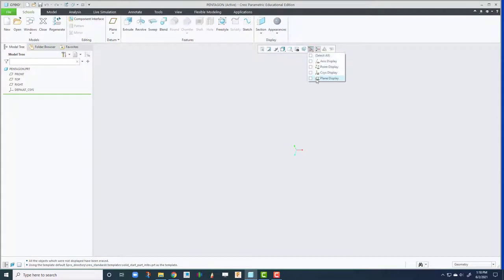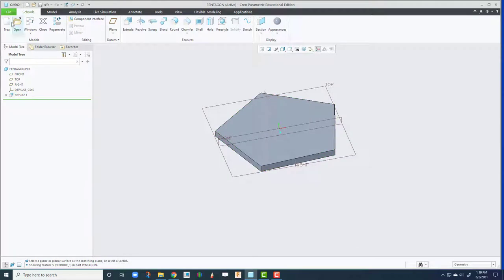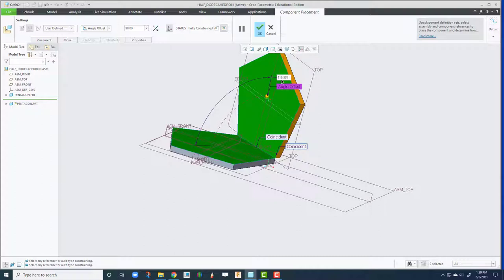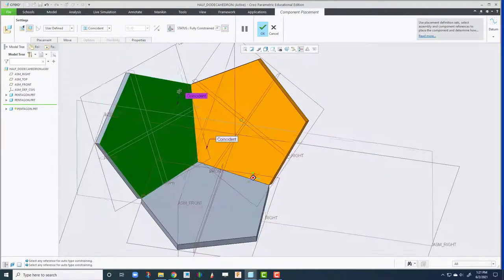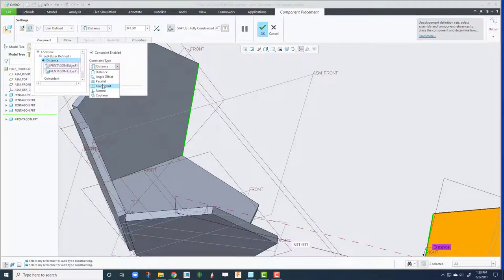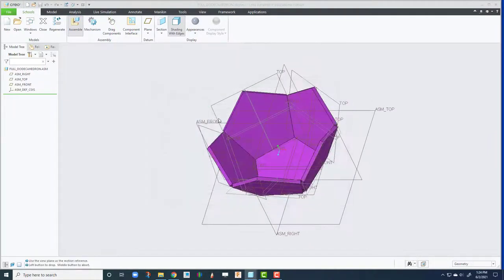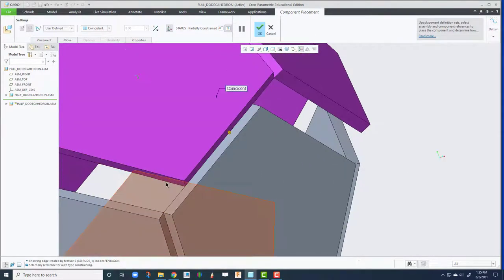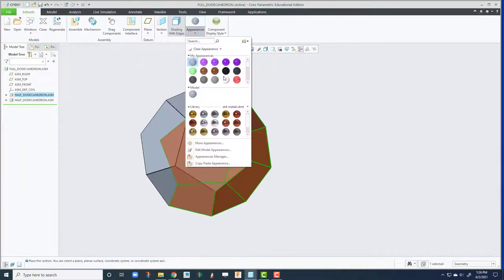How to design a dodecahedron in Creo Parametric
Instructor: Tan Le